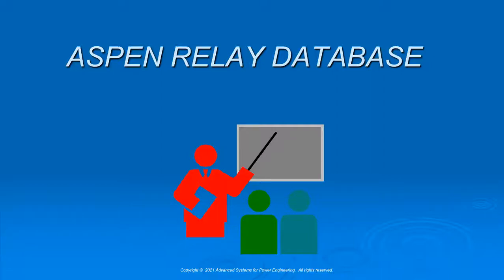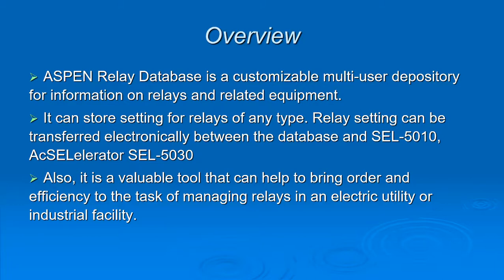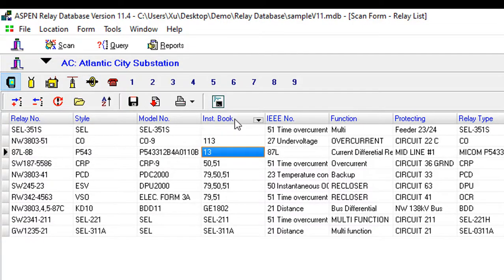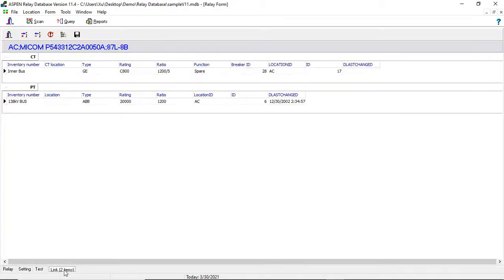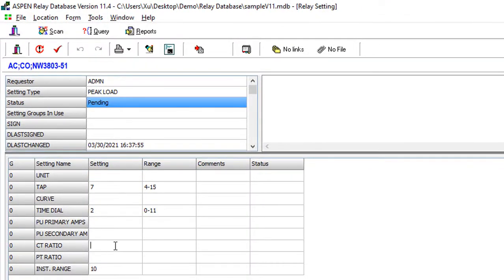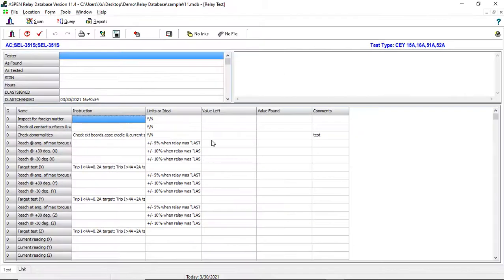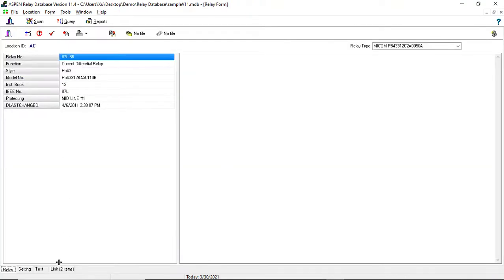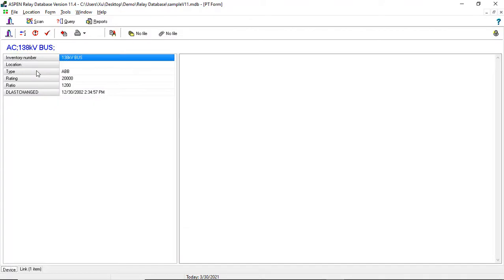Demo: ASPEN Relay Database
ASPEN Relay Database is a user-customizable database for relay setting and protection equipment data.